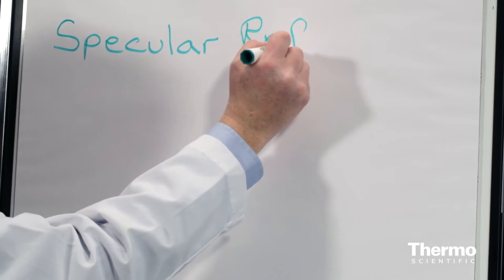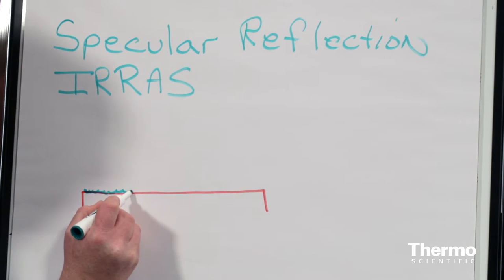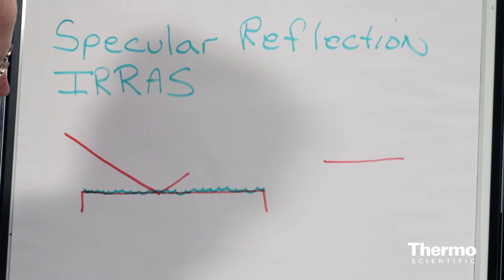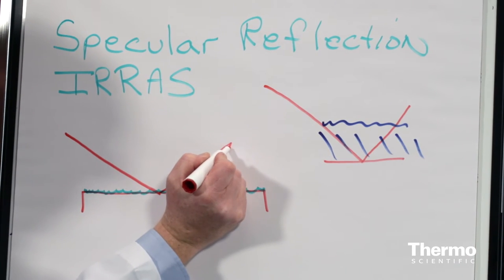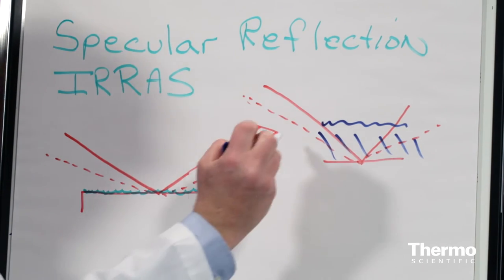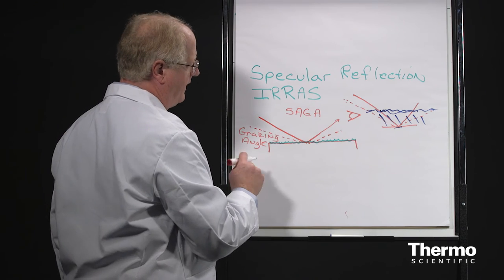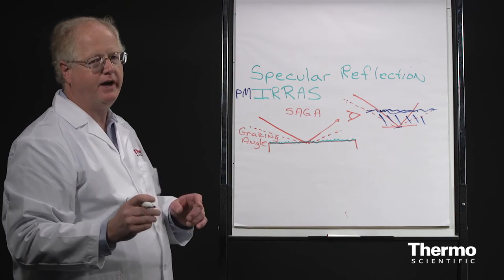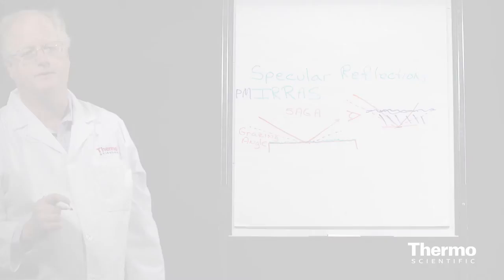FTIR Sampling Techniques - Specular Reflectance: Basics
The professor provides an easy-to-understand overview of specular reflectance basics, an FTIR sampling technique for samples with reflective surfaces.